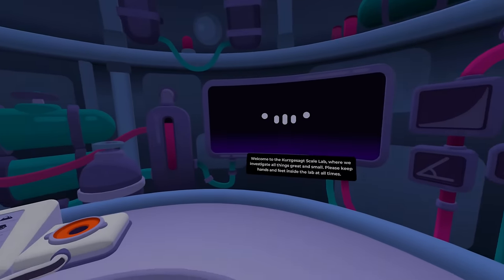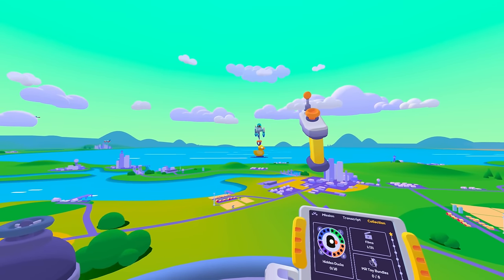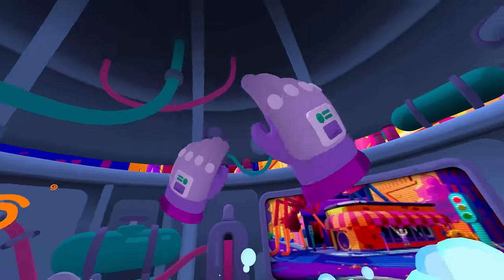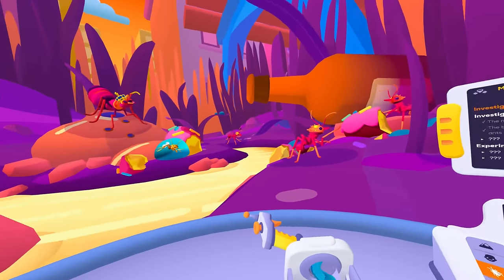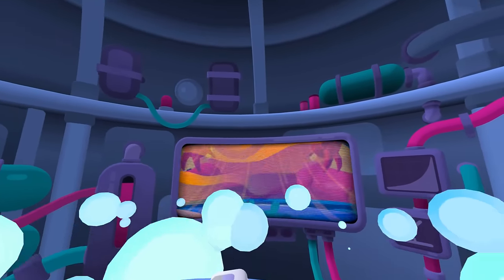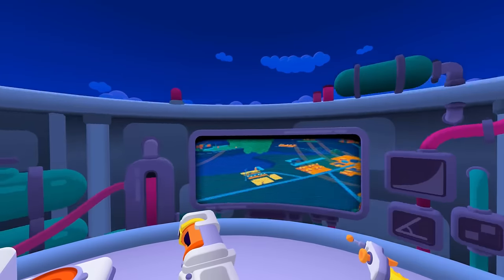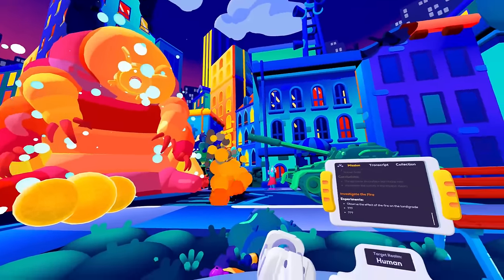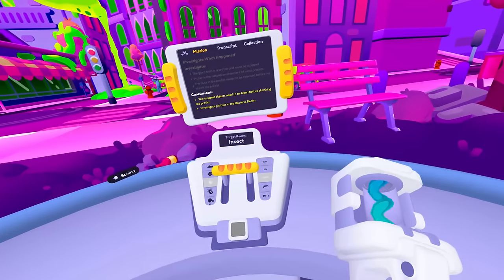Out Of Scale: A Kurzgesagt Adventure | 1 | Teeny Tiny Creatures Become GIANT Monsters!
@kurzgesagt is a stupendous channel on YouTube and now they've got a VR game! Step into their unmistakable world and save the city from little creatures gone BIG. Your brain will thank you.

Intro Movie: "Antz" (1998)

This game was played on: Quest 3

After a lab test gone wrong giant ants, a protist and even fungi are taking over the city and  it’s on you to use science to your advantage and clean up the whole mess before anyone notices.

00:00 Intro + Welcome
01:30 A Tour Of The Scale Lab Goes Terribly Wrong
08:41 Giant Ants Rampaging In The City!
13:56 Exploring The Ant's World At Their Normal Size
18:24 Using Our Duck Drone To Lure The Ants And Shrink Them!
22:19 A Massive Tardigrade Sets Up Camp On The Street
26:20 Becoming The Size Of Bacteria To Find A Solution
33:25 Creating A Fire By Smacking Literal Molecules
41:18 The Biggest, Goopiest Protist You've Ever Seen

VR Headsets:
- Quest
- Quest 2
- Quest 3
- Oculus Rift S
- Valve Index
- HTC Vive
- HTC Vive Pro
- Playstation VR
- Playstation VR 2

PC Specs:
- RTX 3090
- i9-9900k CPU
- 32 GB DDR4-3200mhz RAM